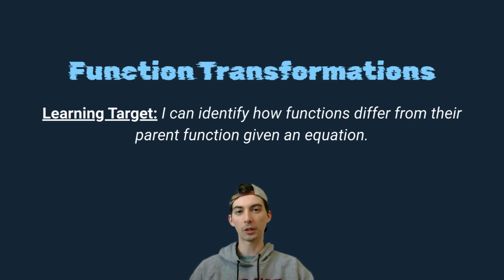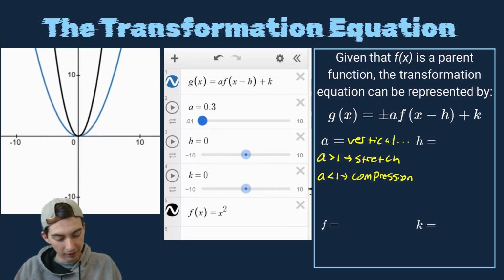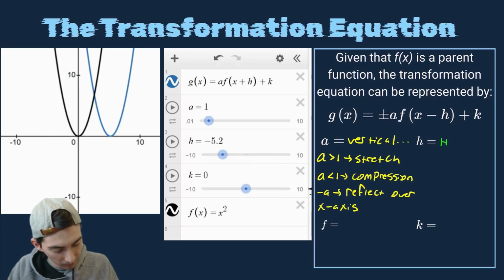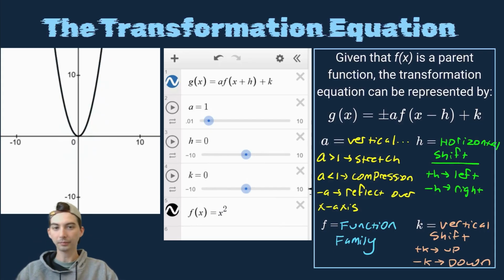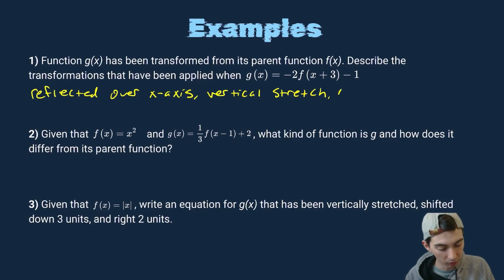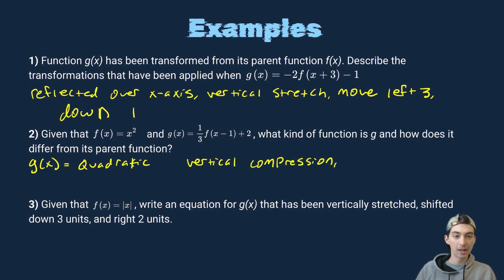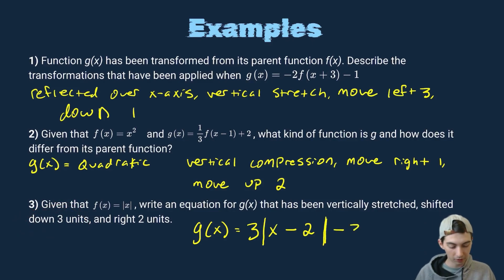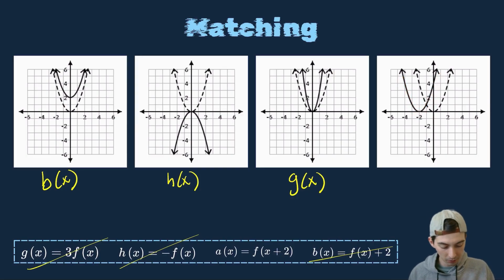Function Transformations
In this lesson, we are introduced to the general transformation equation of functions. We discover how each variable alters the equation, then use this information to work through several examples.